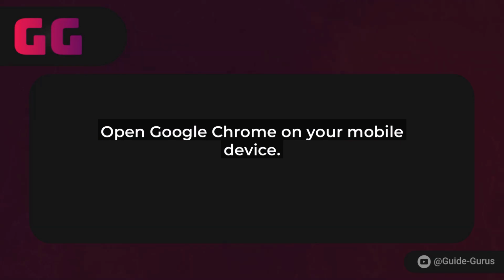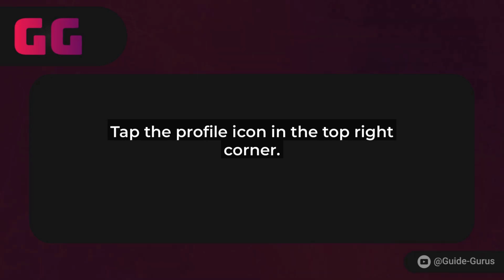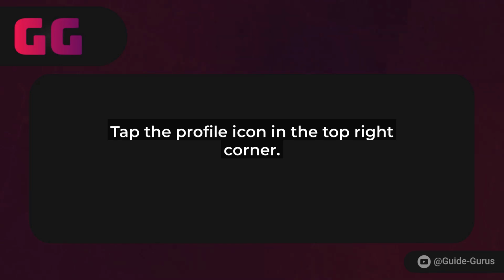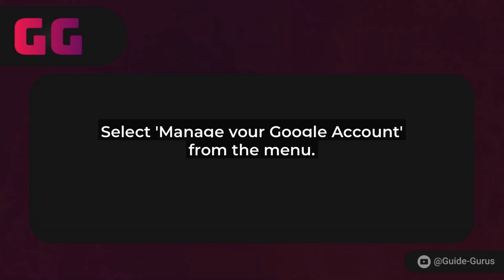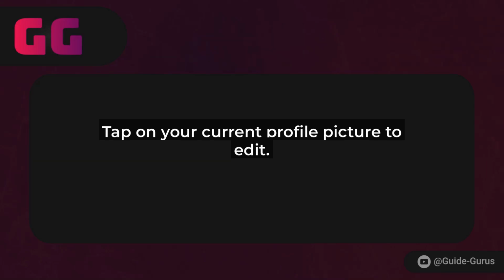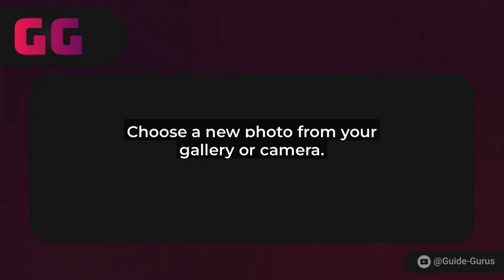How to Change Your Profile Picture on Google Chrome on Mobile 2025